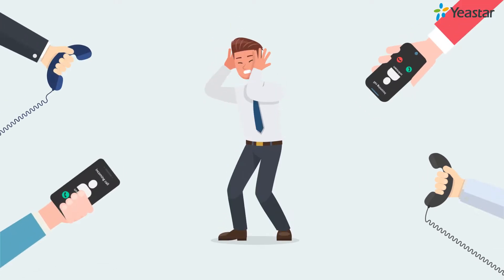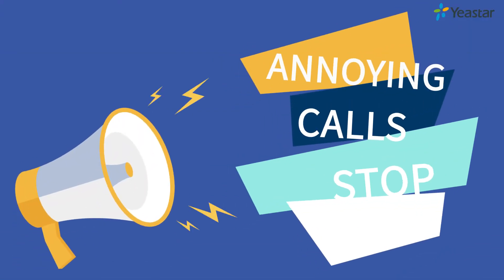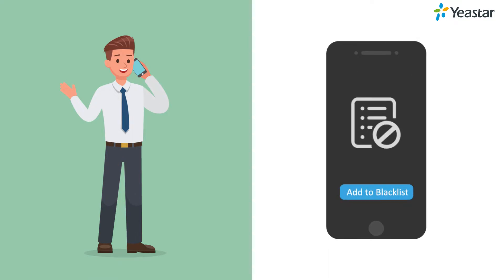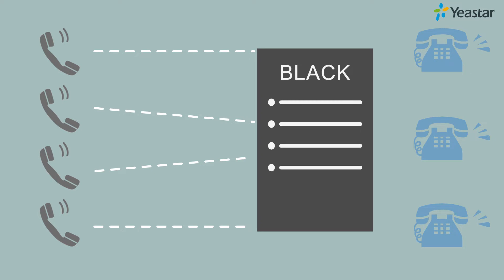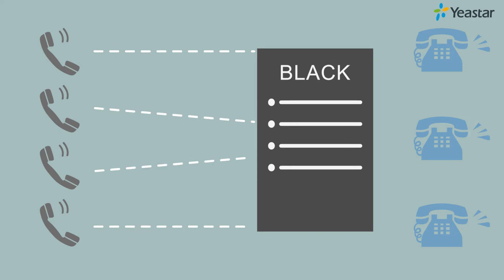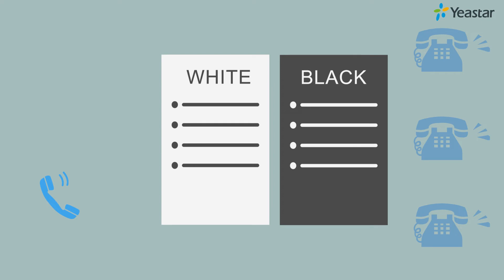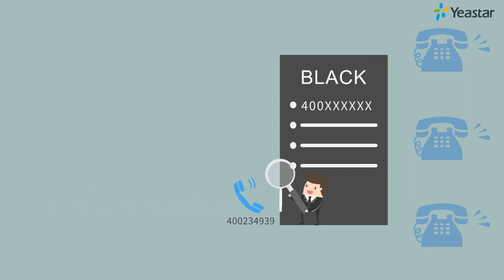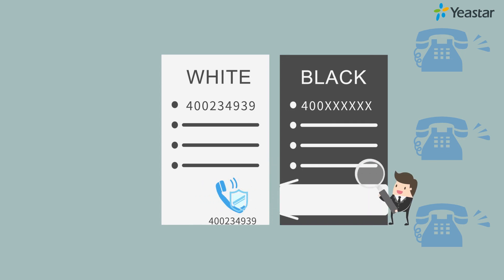VoIP Features for Dummies - Blocklist & Allowlist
"Can you stop calling me?
You're bothering me right NOW!"

Are you always pissed because of those nuisance calls?
You block them on your cellphone after hung up.
You should also block their attempts to connect to your companies' numbers.
Make the rules for them.

Numbers in the blocklist will be blocked to call in, or called, or both, while those in the allowlist are allowed to call in/called or both regardless of the blocklist settings.

The priority of the allowlist is higher than the blocklist.

With the Blocklist & Allowlist feature, Yeastar S-Series VoIP PBX (on-premises) and Cloud PBX can easily help you get rid of them once and for all. Let’s see a more interesting expression on the video now.

For a more comprehensive introduction about how the Blocklist & Allowlist work and how to configure the features on Yeastar PBX, go to Yeastar blog